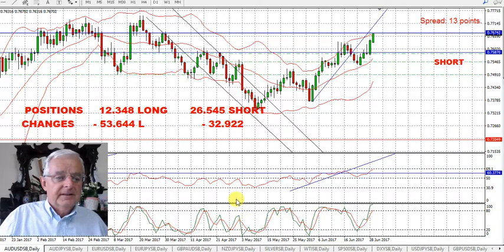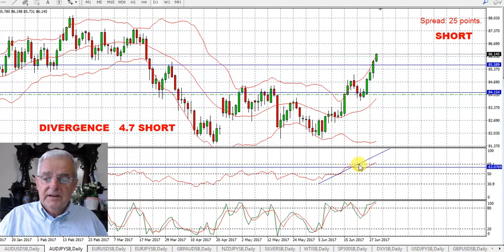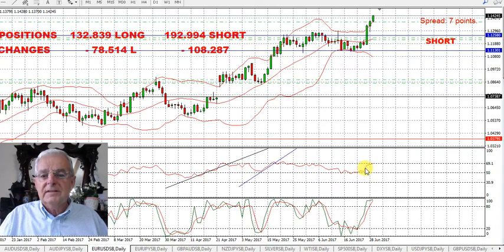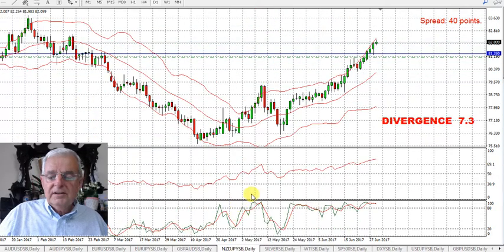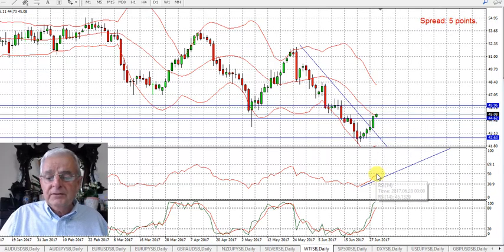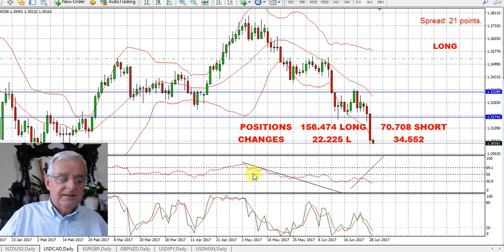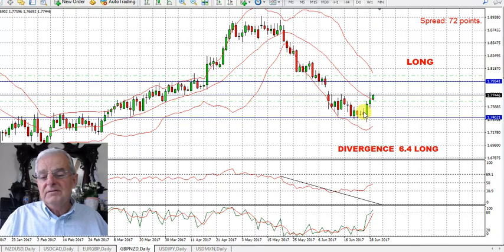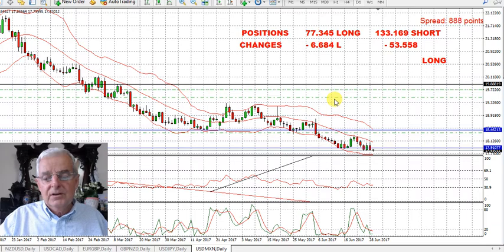Forex Daily Fundamental & Technical Analysis 29th June Forex Trading Profitable Trading Strategy